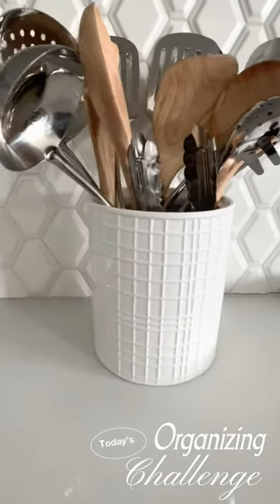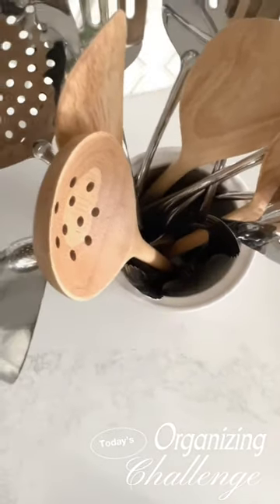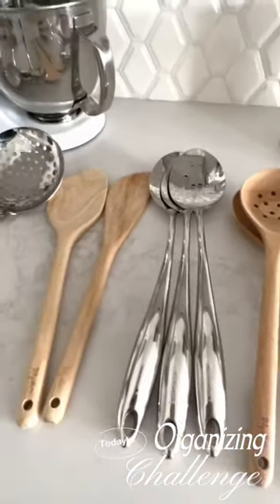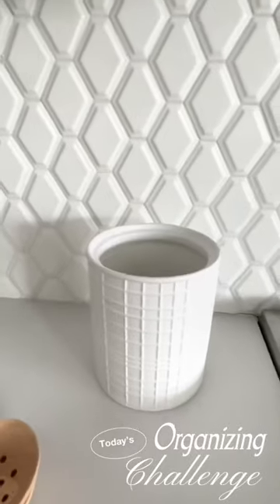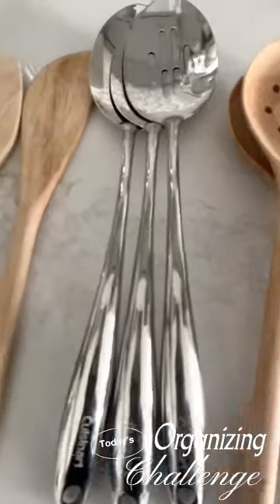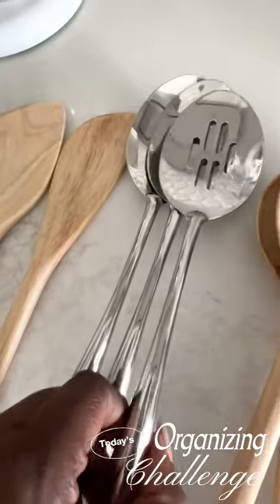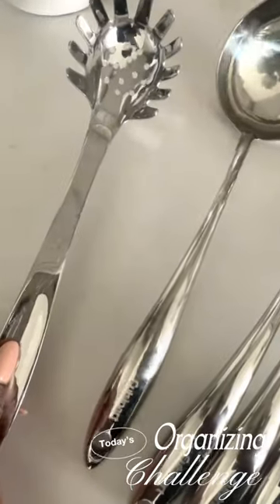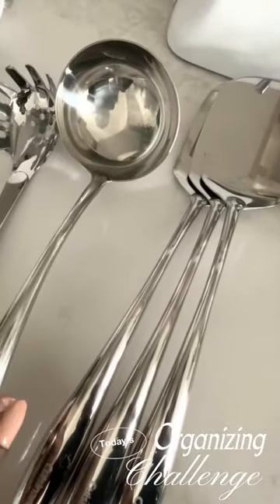How To Organize Your Kitchen | Daily Organizing Challenge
Join me live on Amazon every Friday at 1PM EST!: athomewithnikki.live Friends!  I hope you will accept todays organizing challenge! You Got This!  Hugs and Love Nikki

(Be sure to follow me too!)

See What Else I’ve Been Up To..

   🖥 Is your computer desktop a disaster?

🏠 Struggling with clutter or just not happy with the current state of your home, work with me and my team virtually